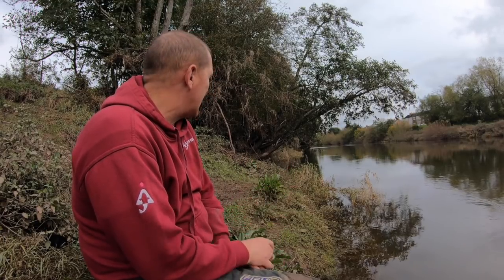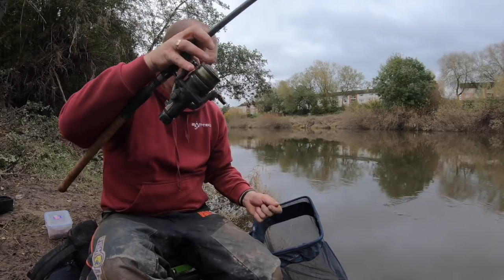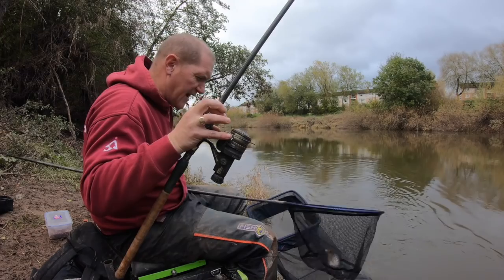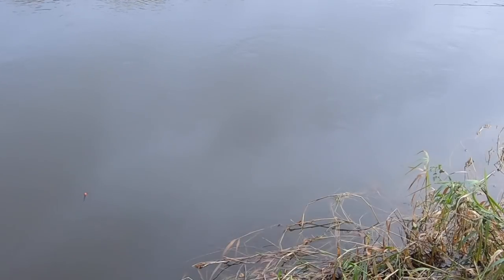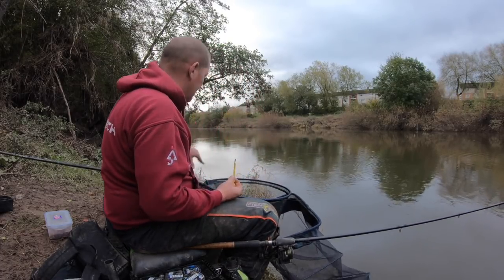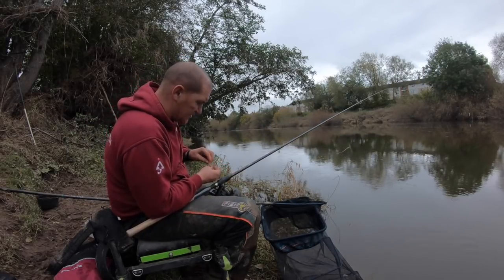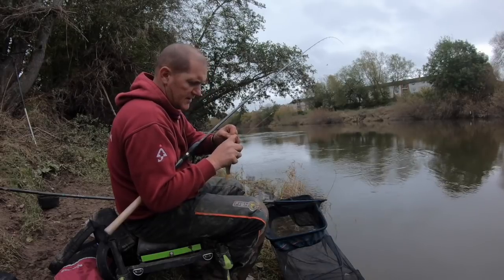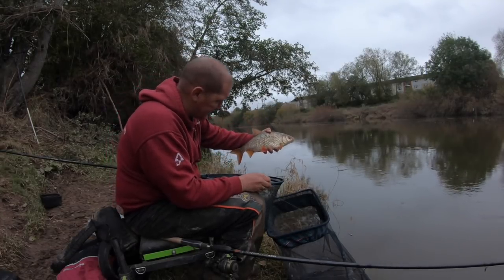River Wye - Big Roach on Stick Float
This video is about River Wye - Big Roach on Stick Float